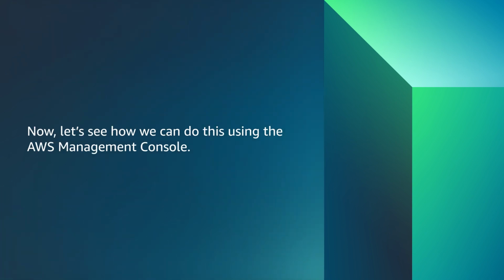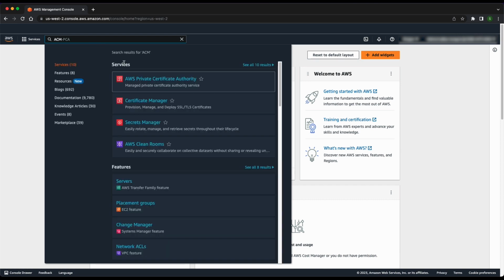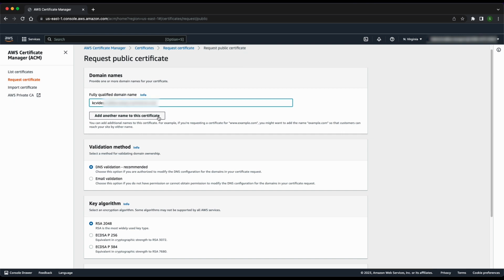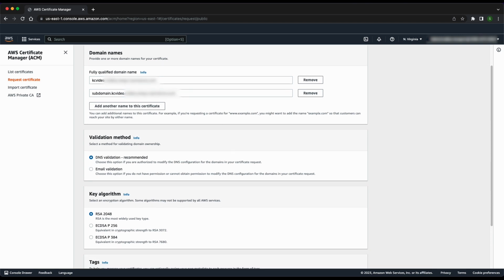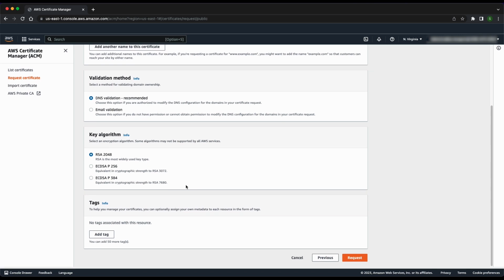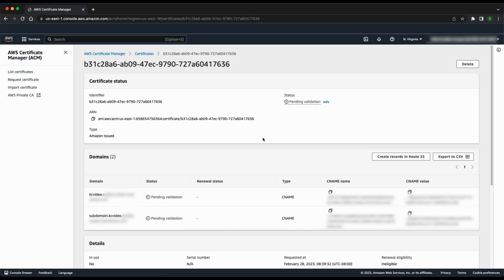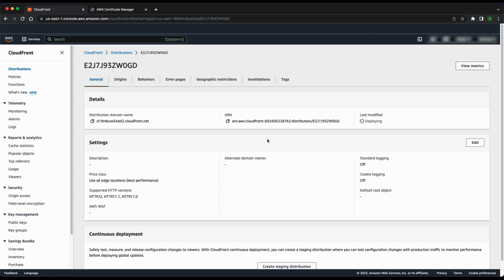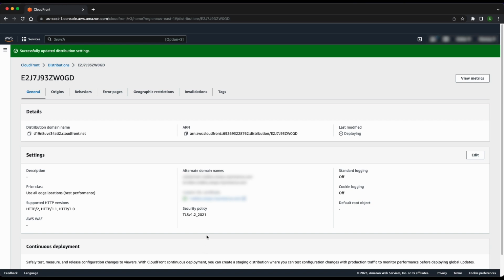How can I associate SSL/TLS certificate for multiple domains with my CloudFront distribution?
Skip directly to the demo: 0:24

For more details on this topic, see the Knowledge Center article associated with this video

Sharang shows you how to associate SSL/TLS certificate for multiple domains with your CloudFront distribution.

0:00 Introduction
0:24 Chapter 1
2:38 Chapter 2
3:36 Closing